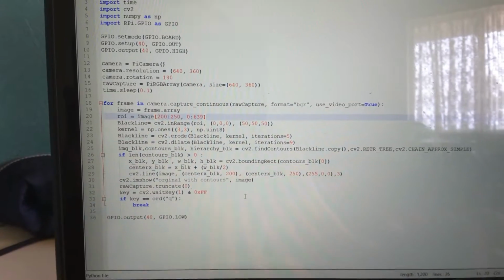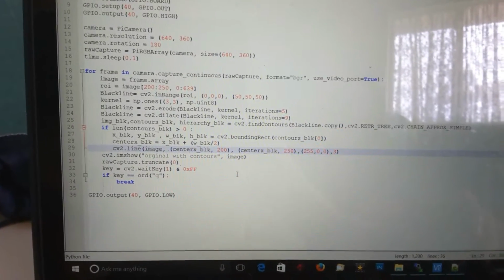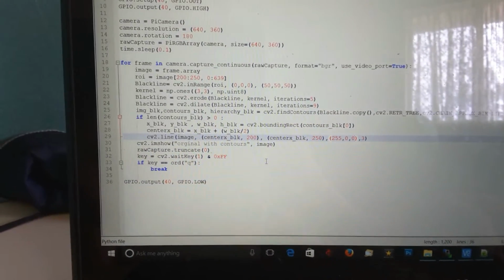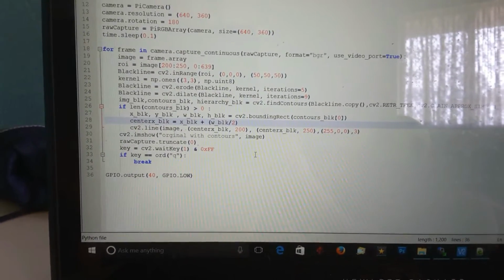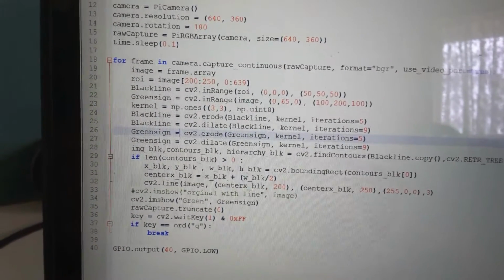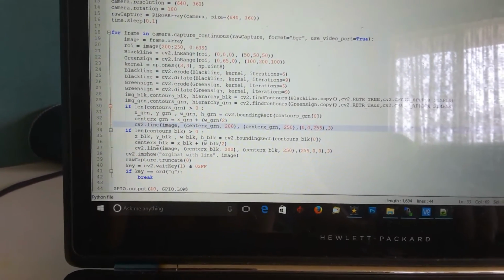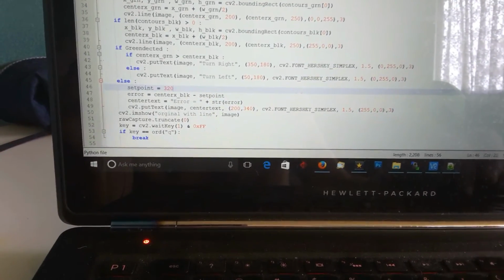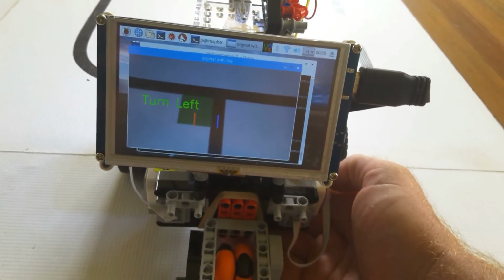Rescue Robot using CV Lesson 2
How to detect the green trun signs using computer vision.